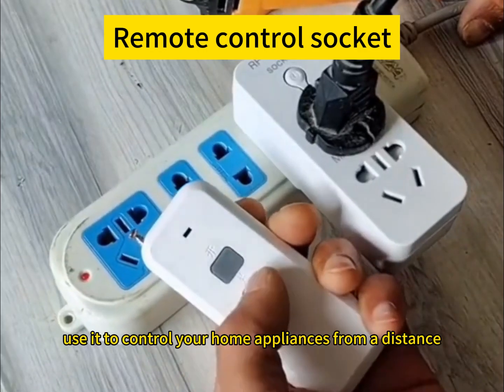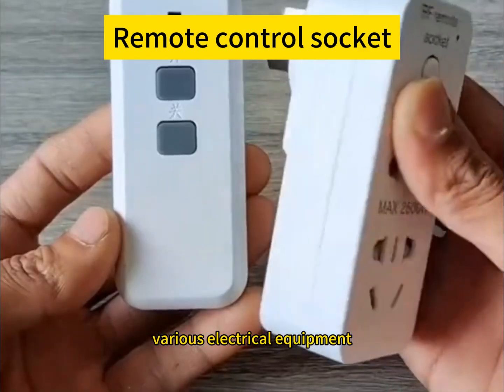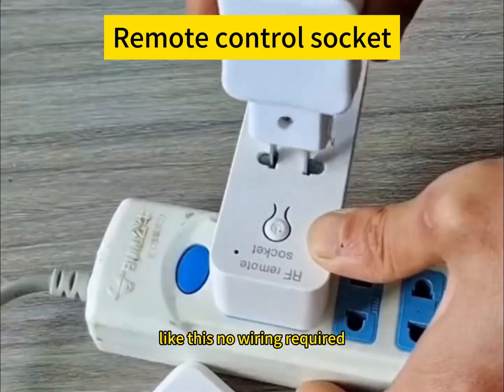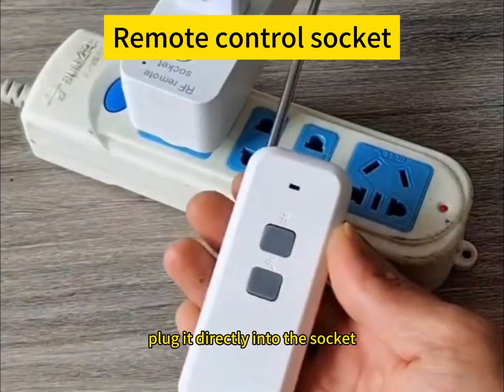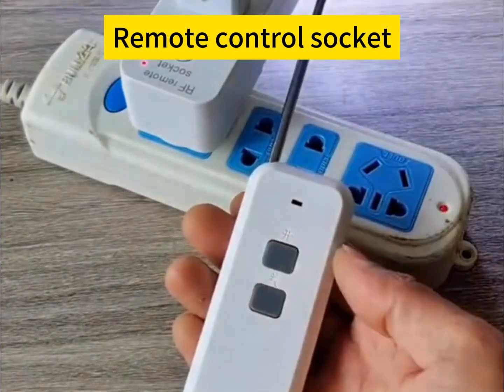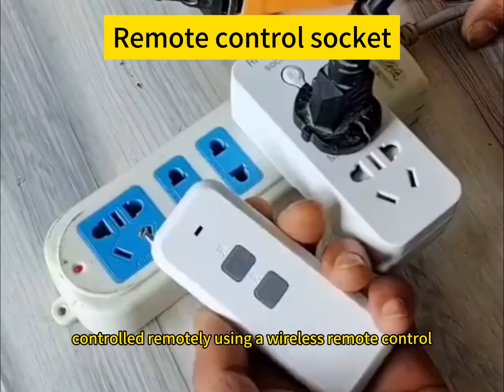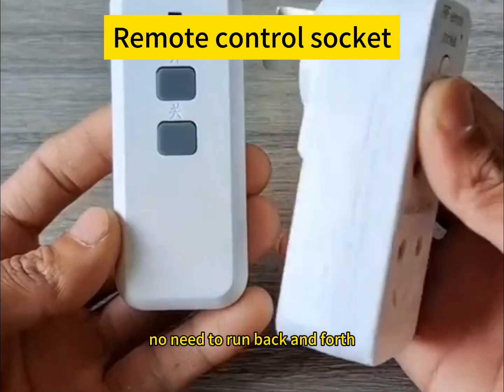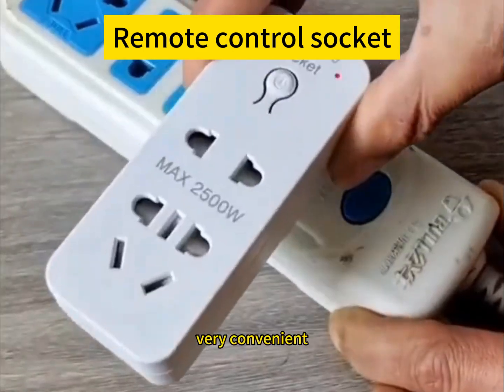Remote control socket#lifetips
Title: Remote control socket: Easily control home appliances, convenient and practical
Introduction: This remote control socket allows you to easily control various electrical appliances in your home. No wiring is required, just plug it into the socket and connect the electrical appliances to achieve wireless remote control. To turn on or off an appliance, just press the remote control lightly, no need to run back and forth to manually switch, which is very convenient.